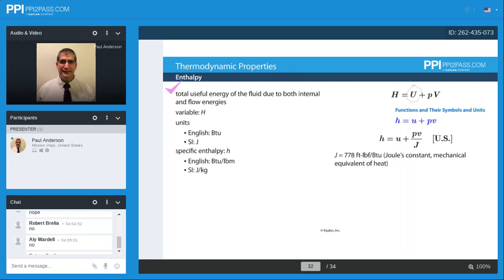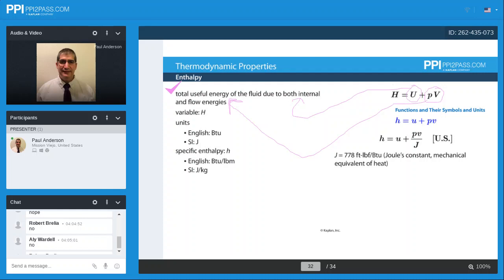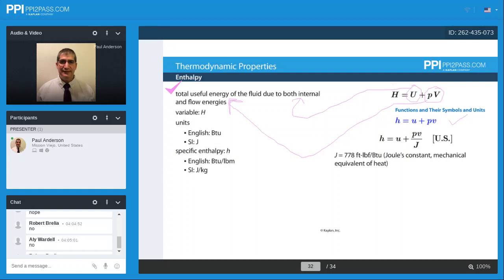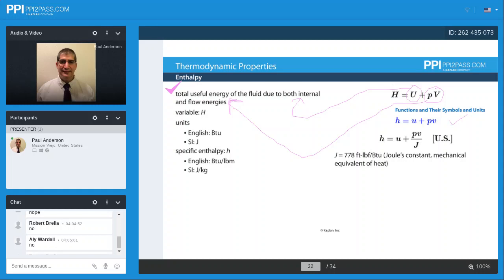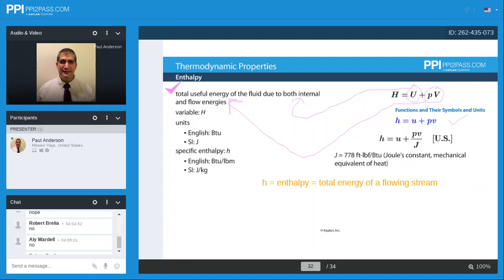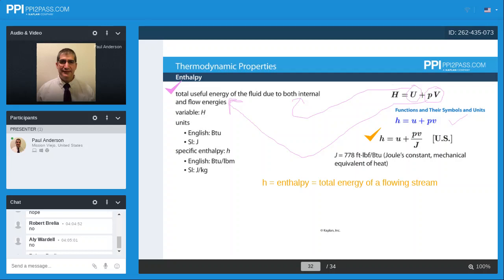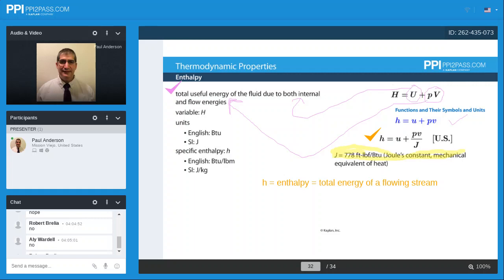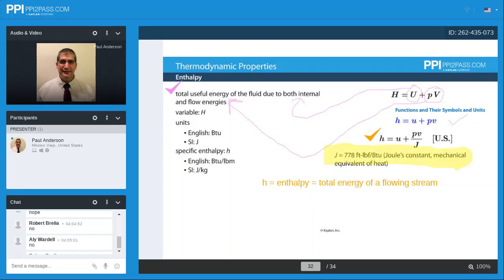PE Mechanical Exam Prep Course Demo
Watch a short clip of one of PPI's PE Mechanical Prep Courses!